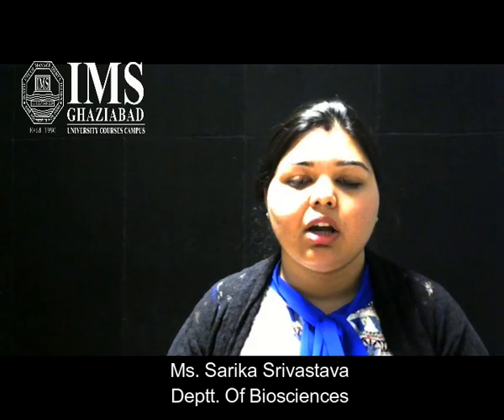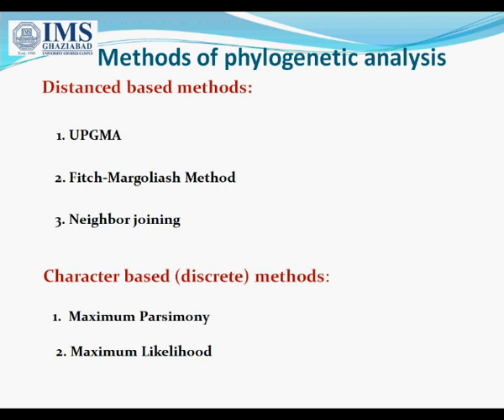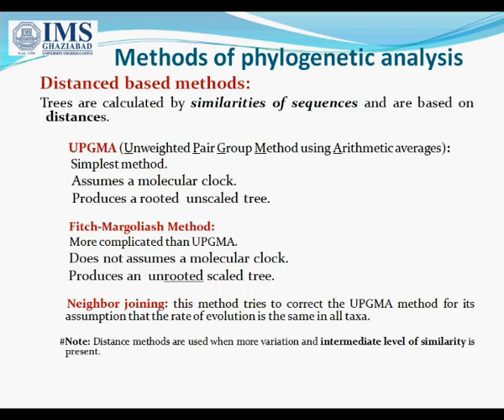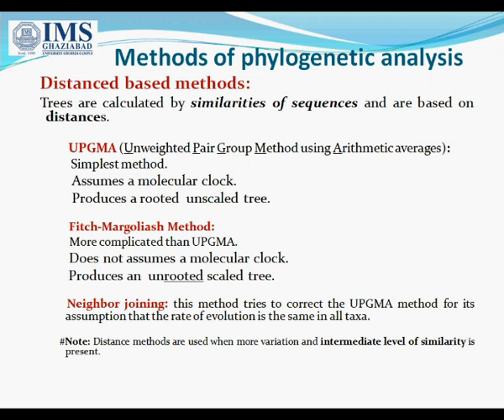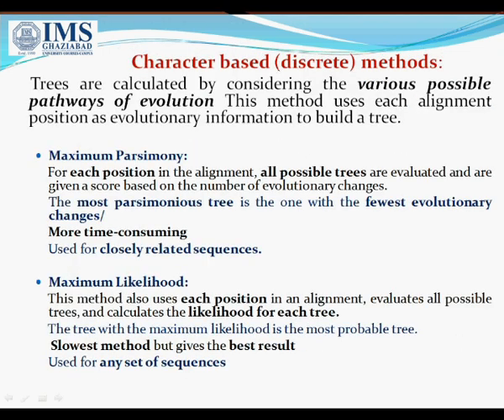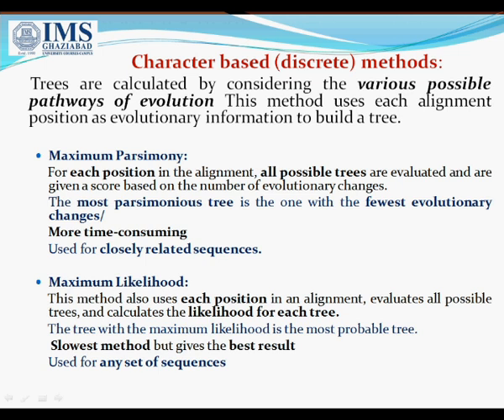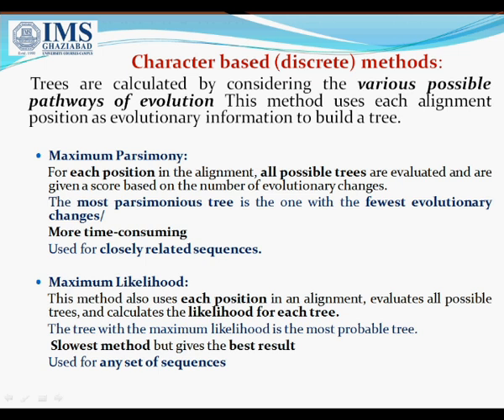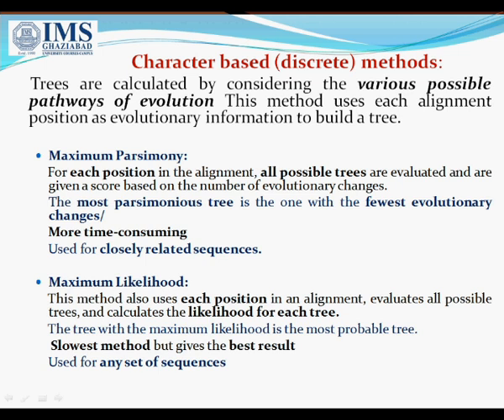Methods of constructing phylogenetic tree